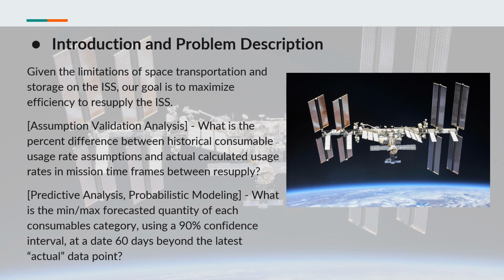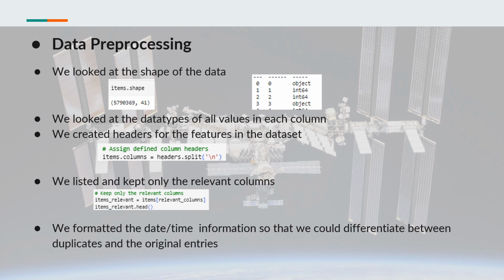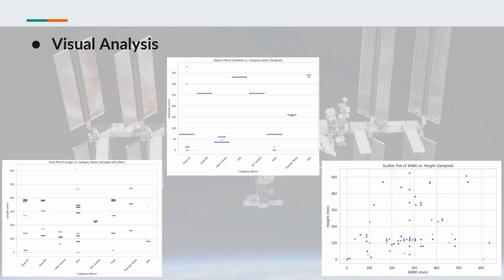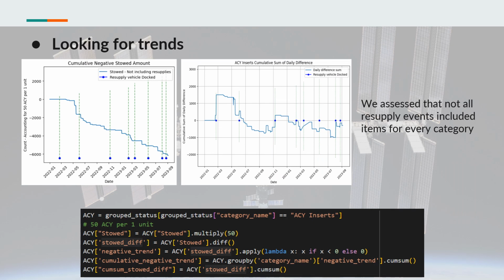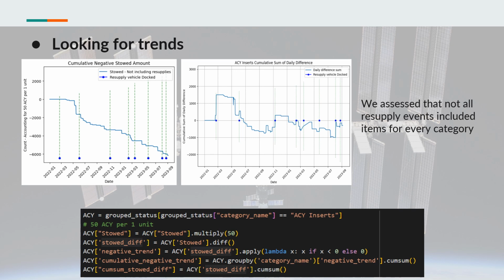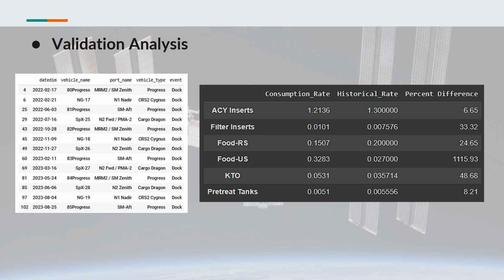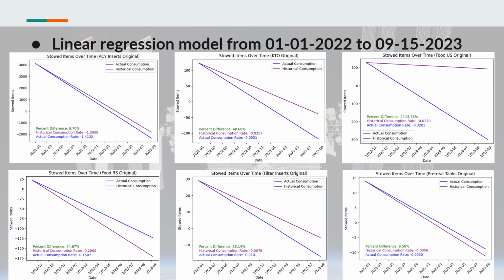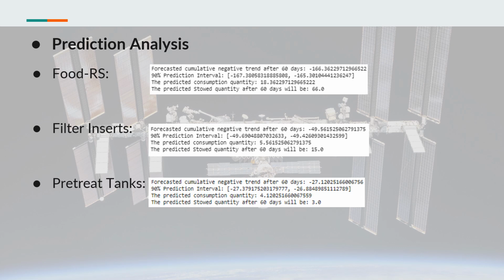Project Presentation Team ISS Data Science 6330 Spring 2024 1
Project Presentation Team ISS Data Science 6330 Spring 2024